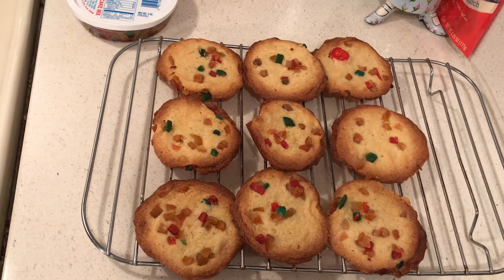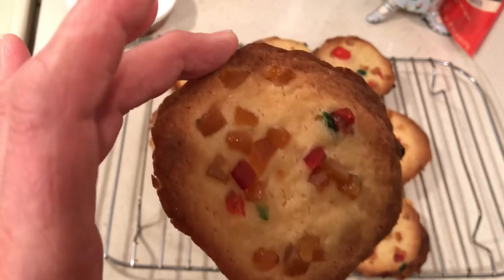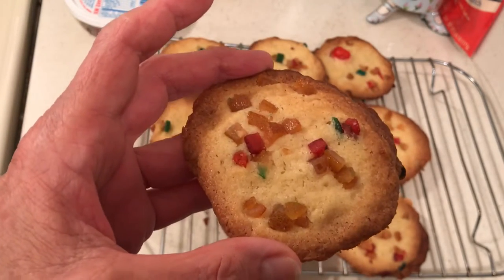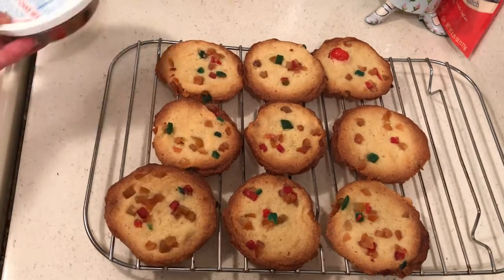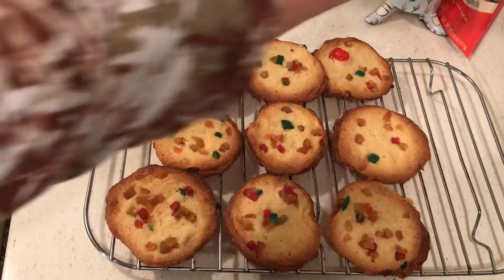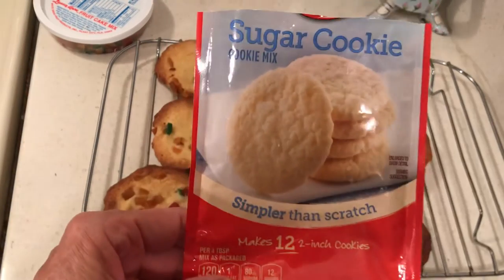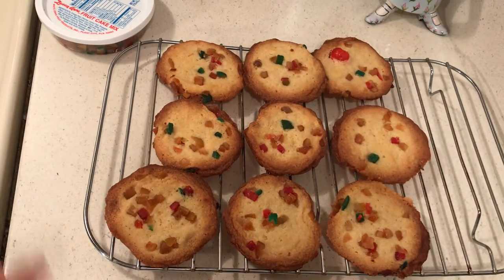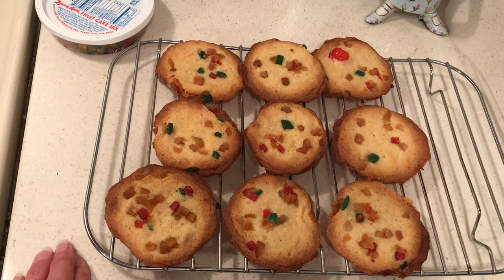Fruit Cake Sugar Tea Cookies